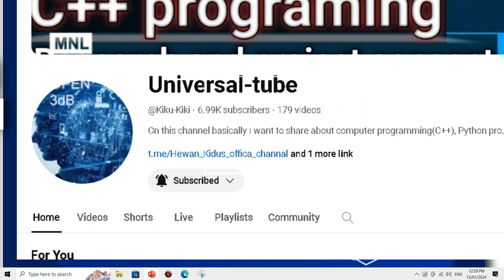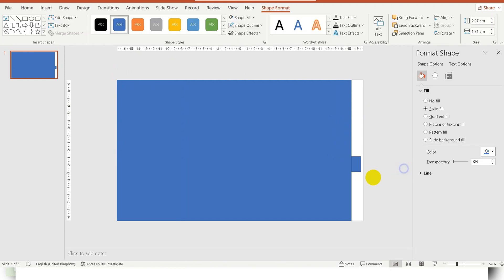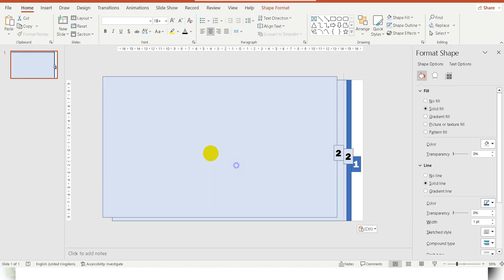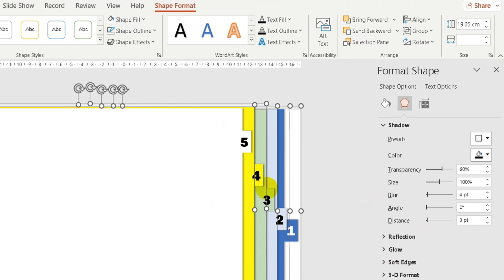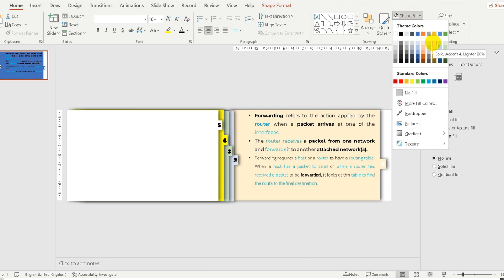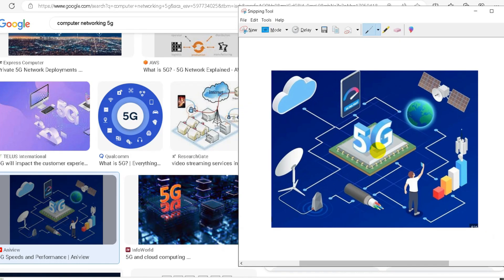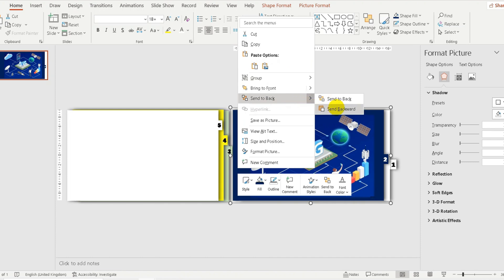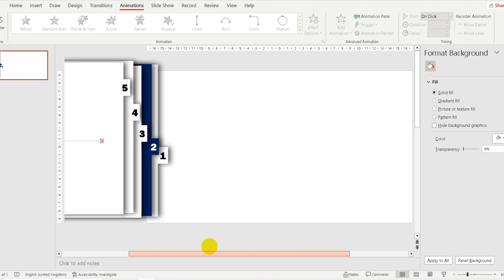Create Attractive Slides in ppt|በጣም ሃሪፍ እና አትራክትቭ የሆነ| PowerPoint for defense, tutorials and teach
Universal Tube Create Attractive Slides in PowerPoint (Amharic Tutorial) በጣም ሃሪፍ እና አትራክትቭ የሆነ Slides PowerPoint for defense, tutorials and teach